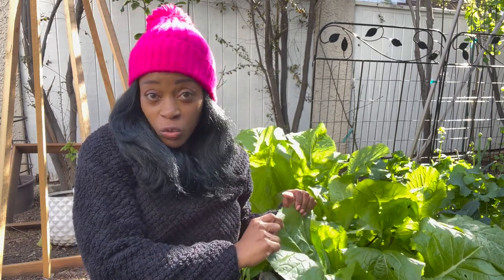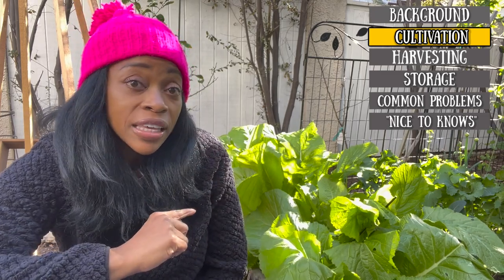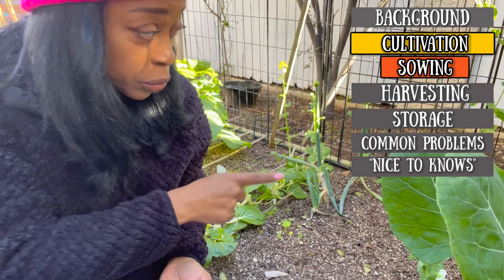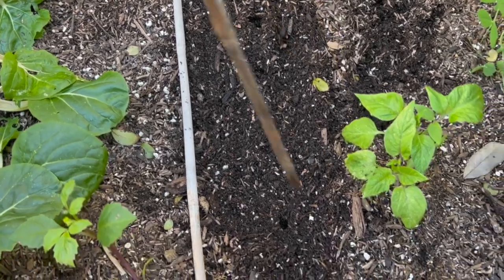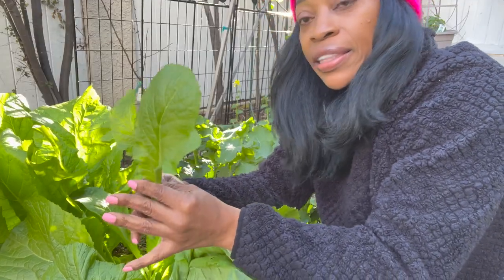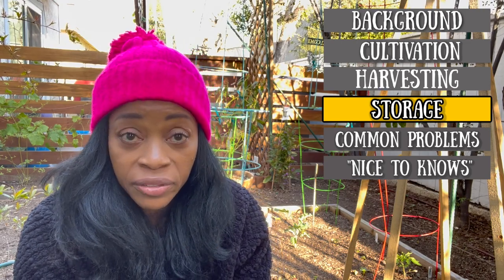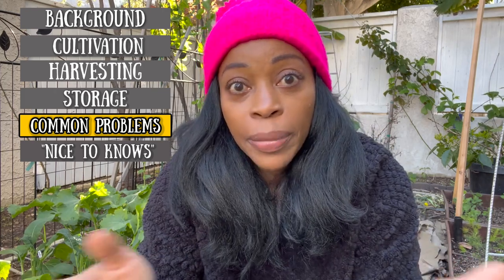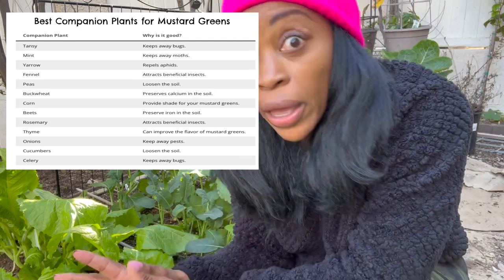Grow MUSTARD GREENS from SEED to HARVEST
In this comprehensive video, I show you how to grow India Florida Broad Leaf Mustard Green in your garden from seed to harvest.  I’ll give you quick background information followed by how to cultivate through sowing (broadcast and direct), fertilizing and watering. I then share how to harvest and store your greens while watching out for common problems with growing mustard greens. Finally, I add some “Nice to Knows” about this beautiful brassica so you can enjoy the full benefits of this plant.

So sit back, take notes, and enjoy as we go on this gardening and self-sufficiency journey!
Xoxo,
Niki

THE MESSY HOMESTEADER
Welcome to my new homesteading channel where I encourage others and myself to start their homesteading, self-sufficiency journey whether through gardening, canning, fermenting, herbology, and more. Start MESSY and just knock it out!

*** Hop on over to the comment section where I’ll answer your follow-up questions after each video.

Lots of xoxo,
~Niki

📚RECOMMENDED READING:
* The All New Ball Book Of Canning And Preserving

* The Noma Guide to Fermentation

* Herbal Antibiotics

* Rosemary Gladstar's Medicinal Herbs

* The Seed Saving Bible

* The Old Farmer's Almanac Vegetable Gardener’s Handbook

1601 N. Sepulveda Blvd.